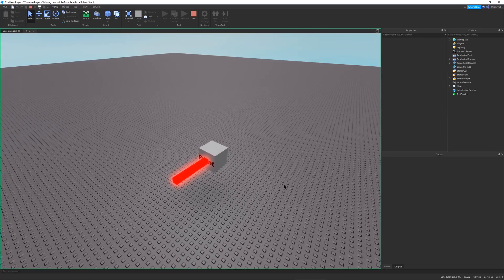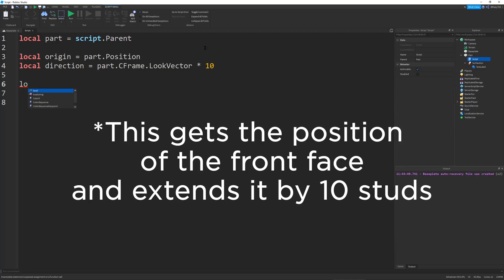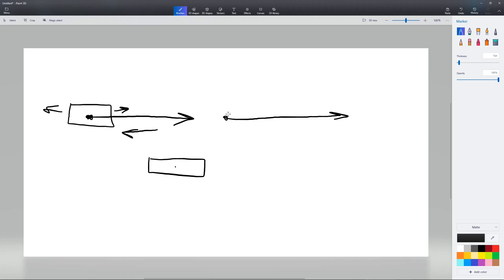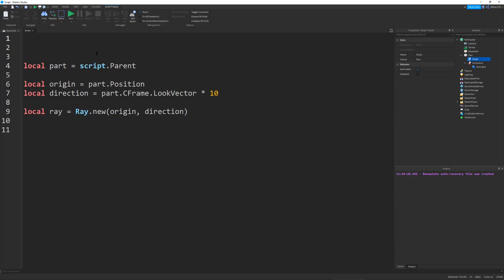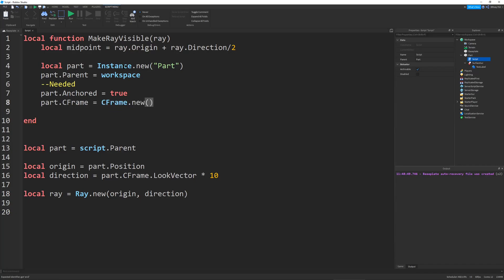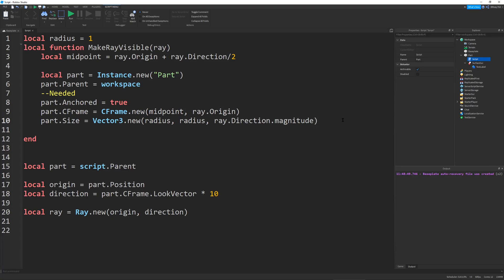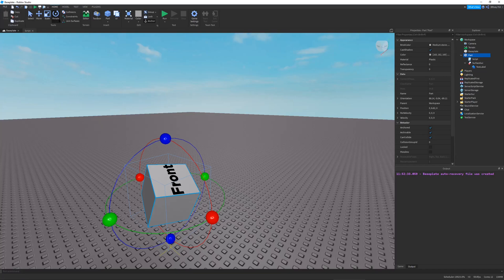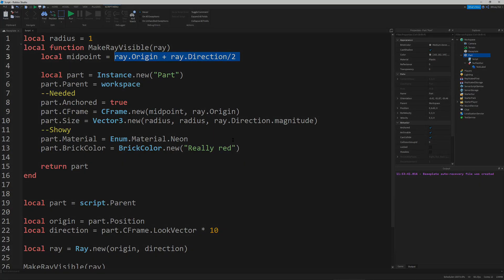How to make Raycasting Visible using Parts - Roblox Studio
In this video, I show you how to make your Rays Visible using normal BaseParts. This involves rays, of Course, and some vector math. Hope you enjoy!

MAn5FqdtZIG-3Gsp4z

VaMQKxAdv0BA-LoUryn